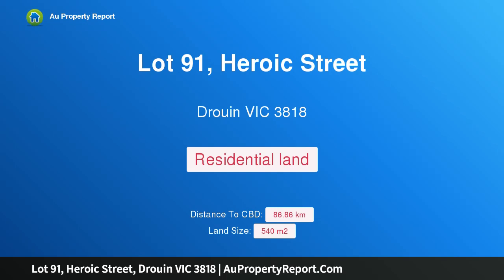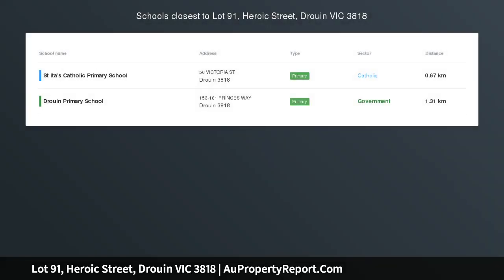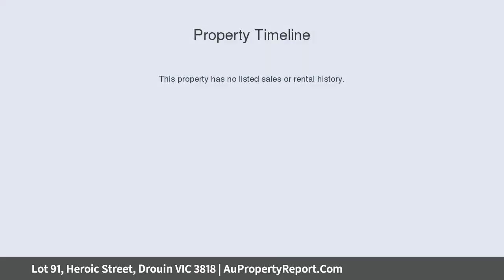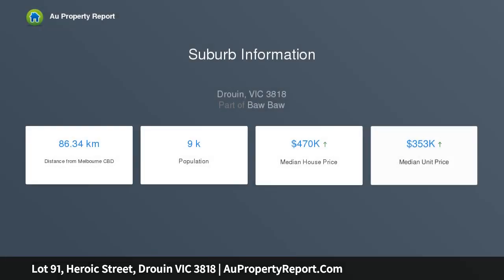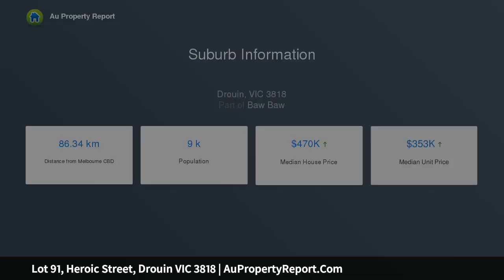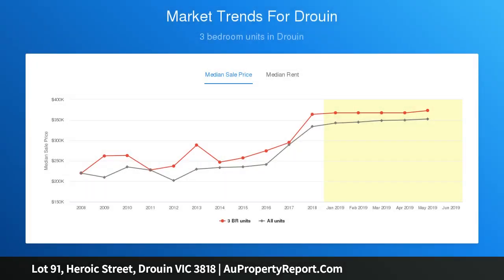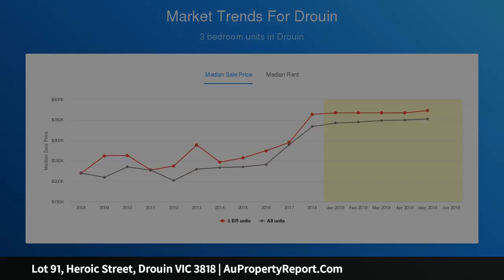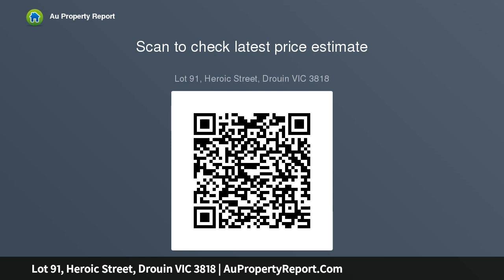Lot 91, Heroic Street, Drouin VIC 3818 | AuPropertyReport.Com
Lot 91, Heroic Street, Drouin VIC 3818
Property Type: residential land
Drouin Springs Stage 17